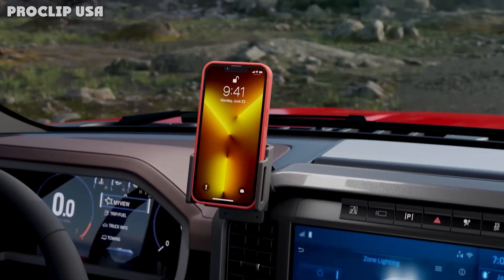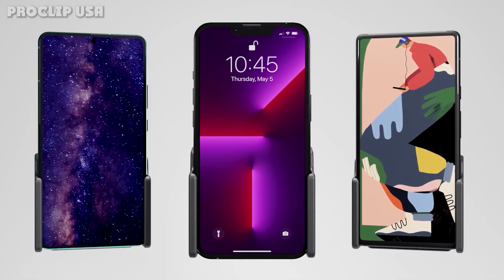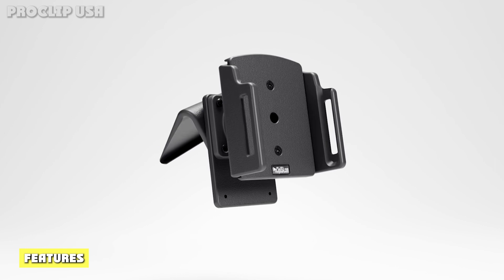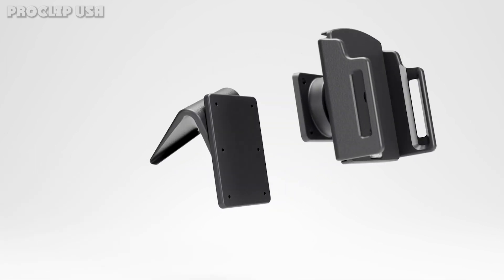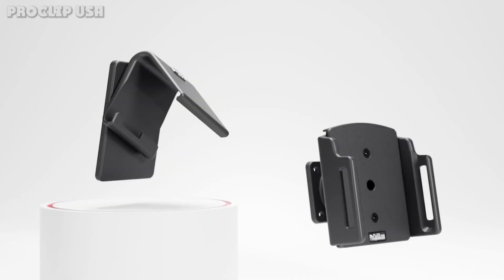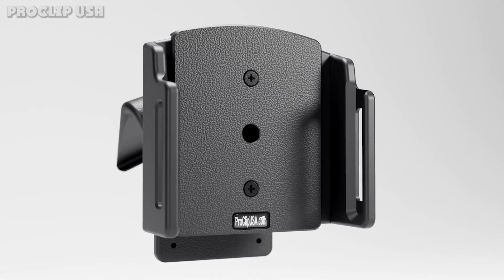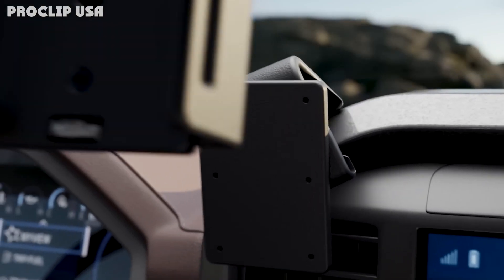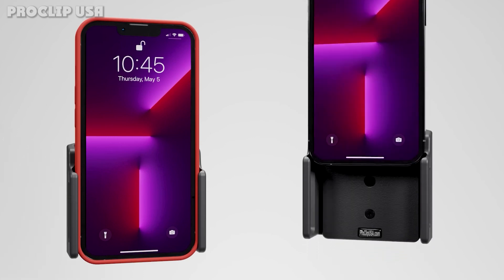ProClip Apple iPhone 14 Pro Max Phone Holder Review: Is It Any Good?!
This adjustable iPhone car mount is designed to hold the iPhone with a small to medium cases. The phone cradle can be adjusted to fit the width of your iPhone snug enough to keep it secure, yet still allow you to easily dock and undock your iPhone.